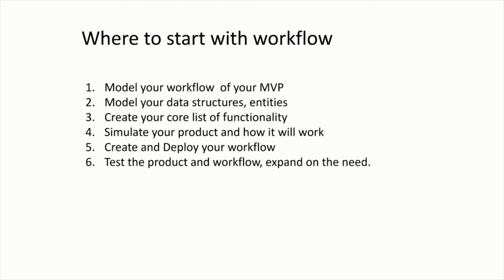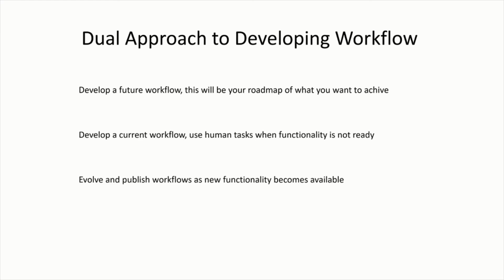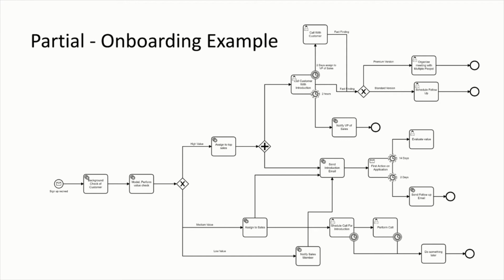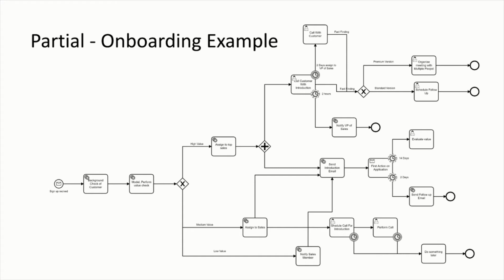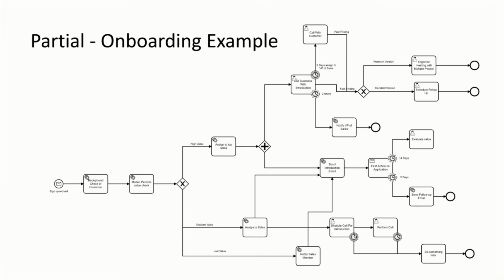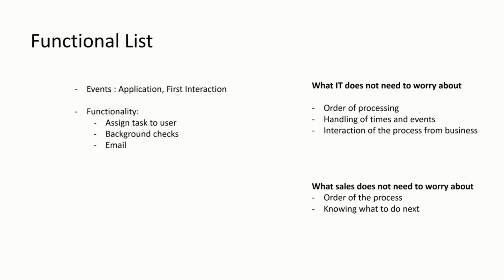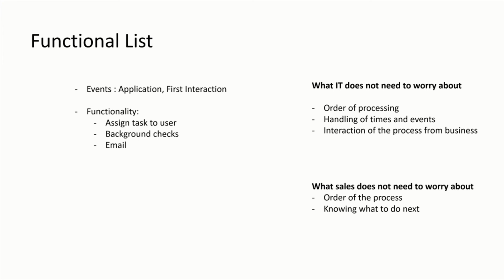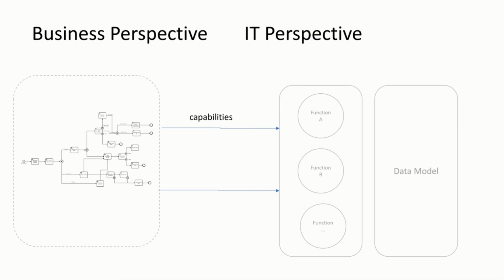BPMN - Business and IT approach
An over view of taking a workflow approach crossing over IT, Sales and other department. Taking control of your business